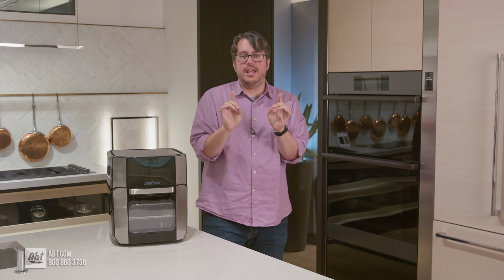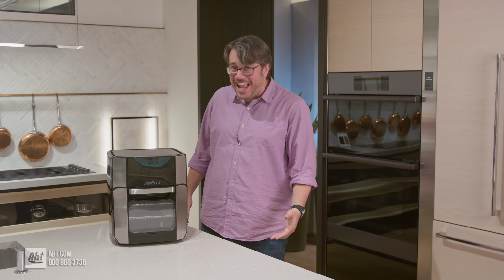Air Fryers vs Convection Ovens - What's the difference?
Both Air Fryers and Convection Ovens blow hot air across the surface of your food to speed up cooking and add a little crispiness. Ever wondered if they're secretly the same or what exactly the difference is? We've got the answers for you and we dive into the tech that makes your food so tasty.

What is Abt?
Established in 1936, Abt is a family owned and operated business located in the Chicago suburb of Glenview, Illinois, and the largest single store electronics and appliance retailer in the United States. Contact our experts for help with products and pricing, or to learn more about what makes Abt such a great place to shop!

Reach Our Experts Directly, 7 Days A Week